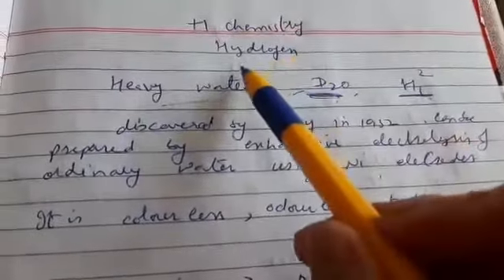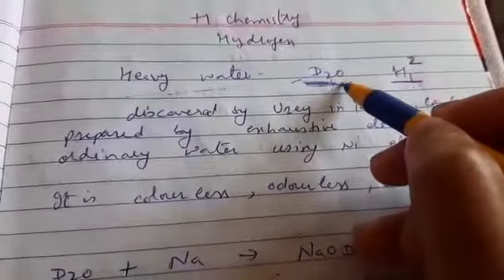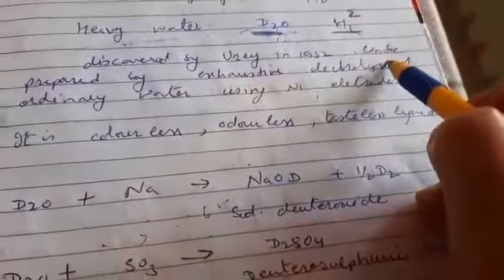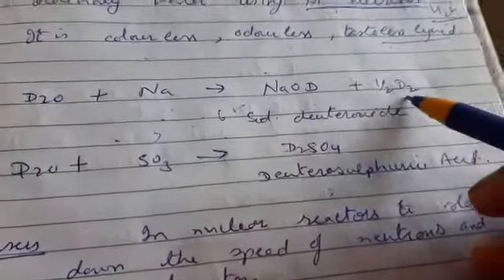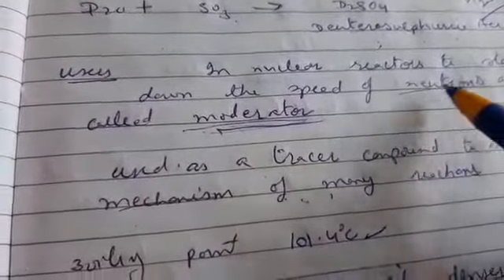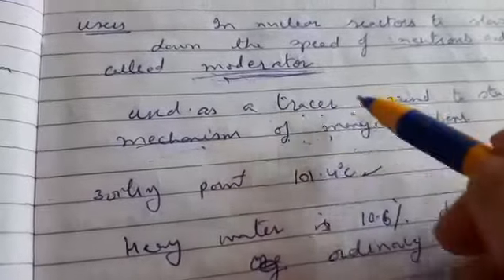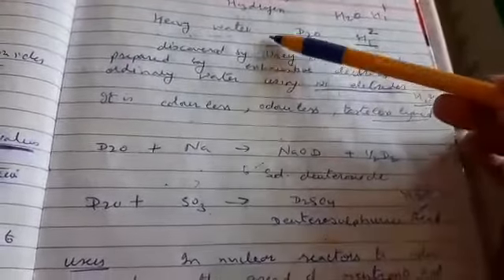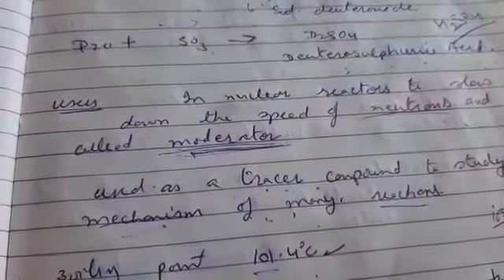Ms. Amandeep kaur || Class- XI || Subject- Chemistry || Chapter- Hydrogen || Topic- Heavy water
Ms. Amandeep kaur || Class- XI || Subject- Chemistry || Chapter- Hydrogen || Topic- Heavy water || DAV Public School, Sri Muktsar Sahib